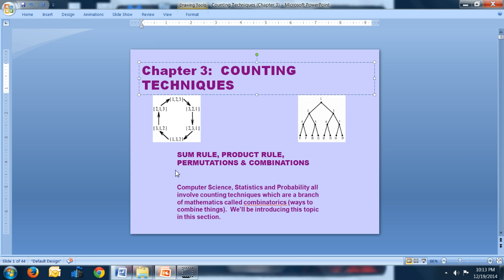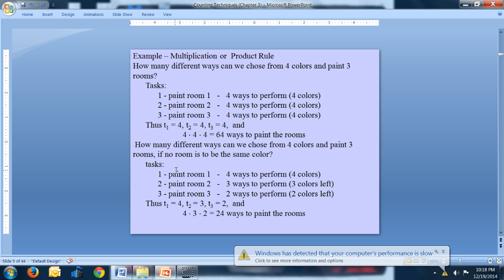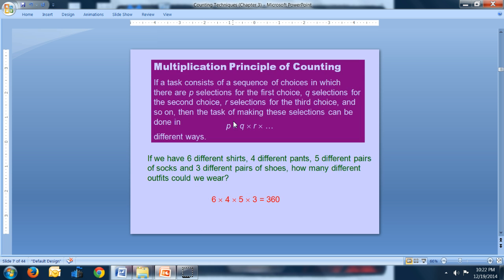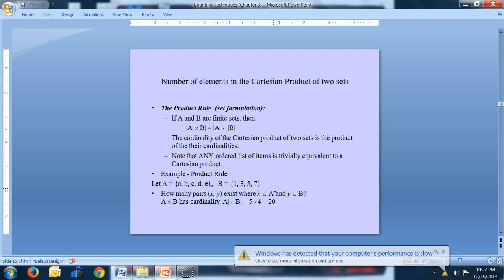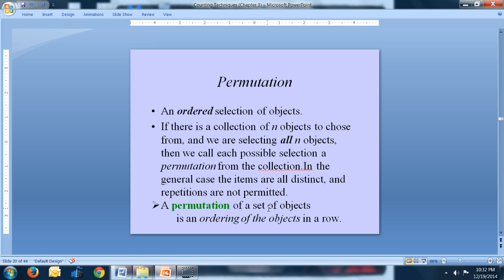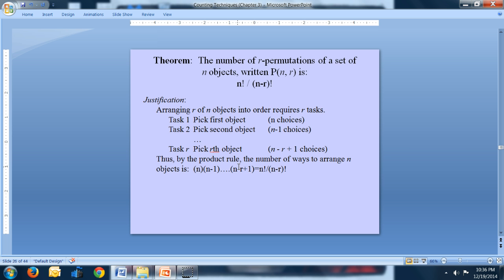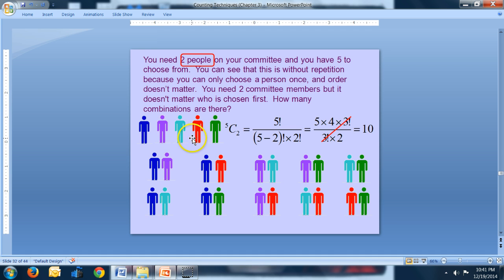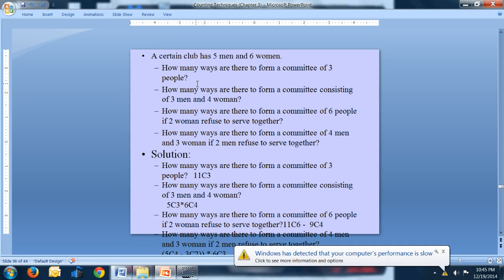Countin_Techniques_Chapter_3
Counting Techniques with examples